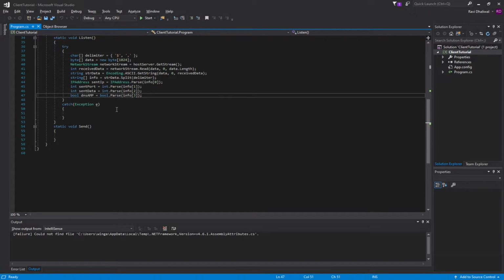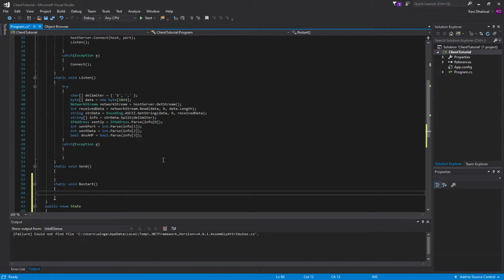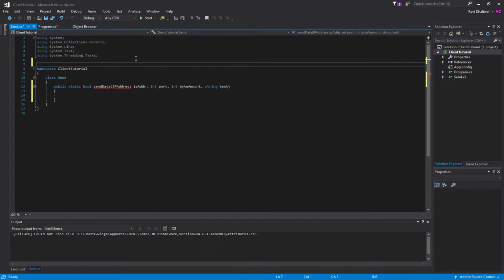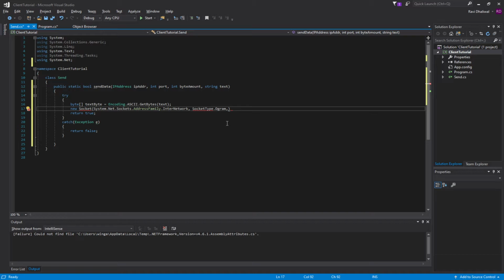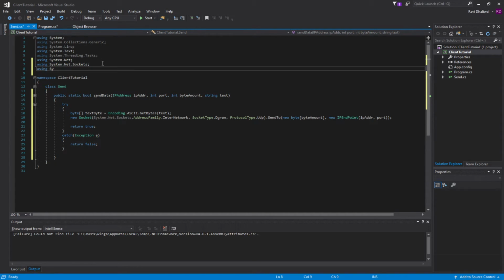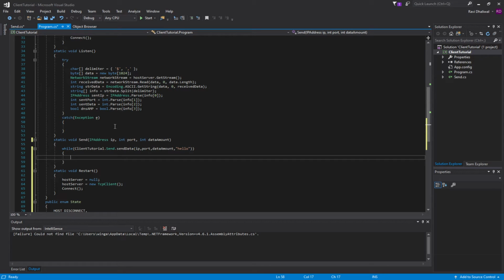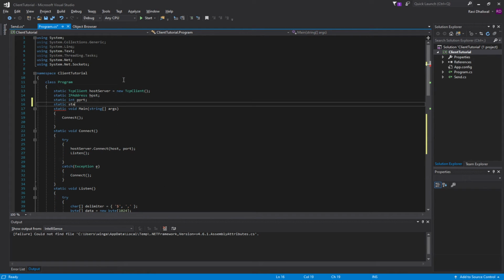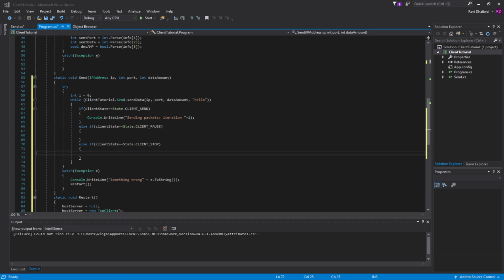C# Botnet Coding Tutorial Part 2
Still bad at making tutorials but it is what it is hope you enjoy